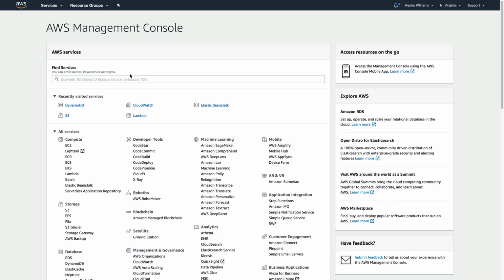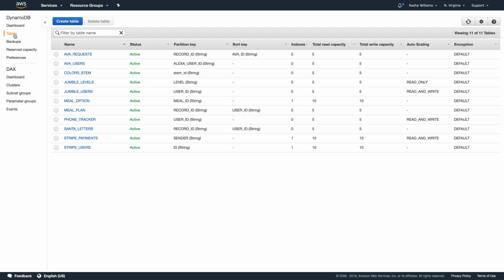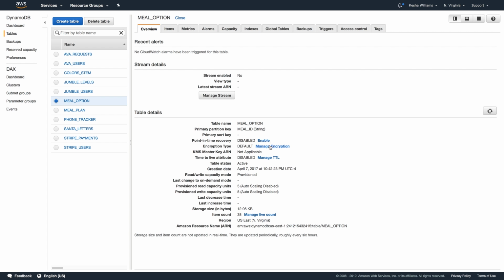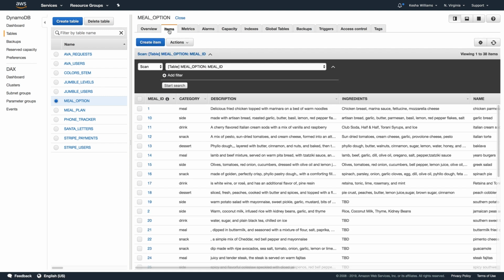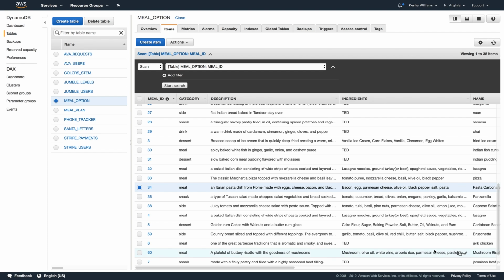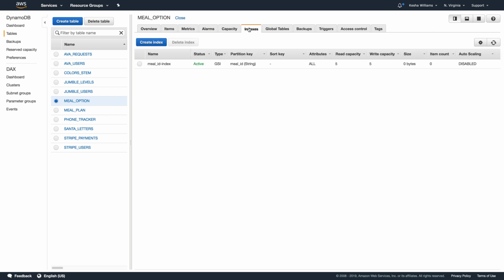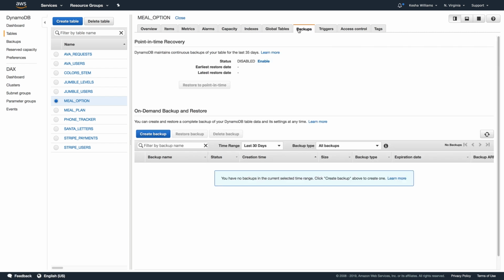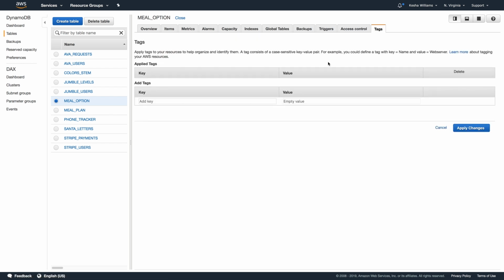CloudEng Course1 Lesson3 DynamoDB(PART TWO) V1